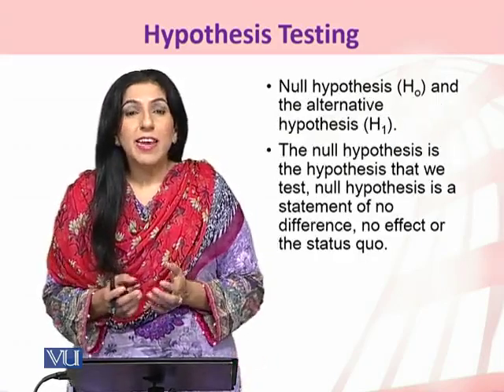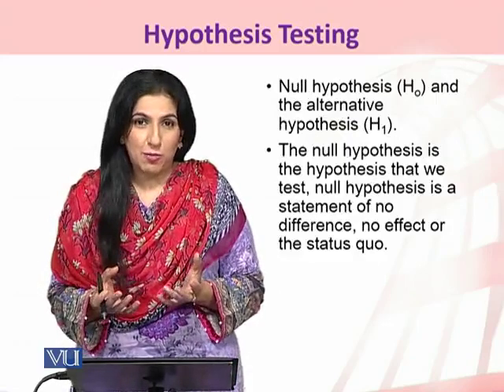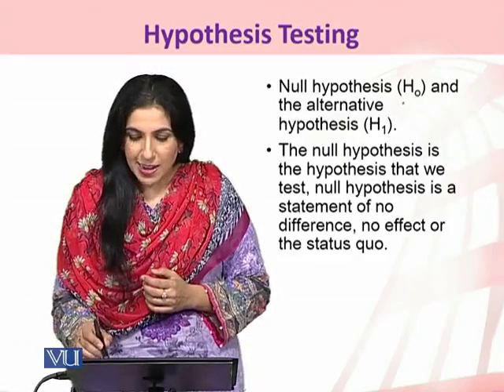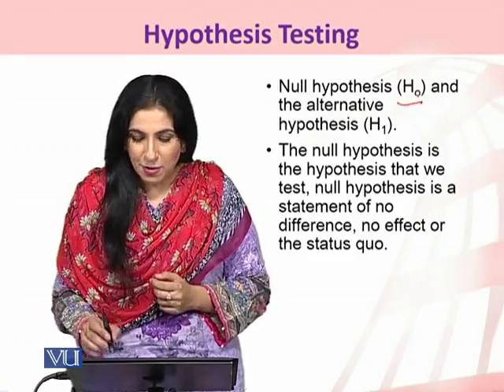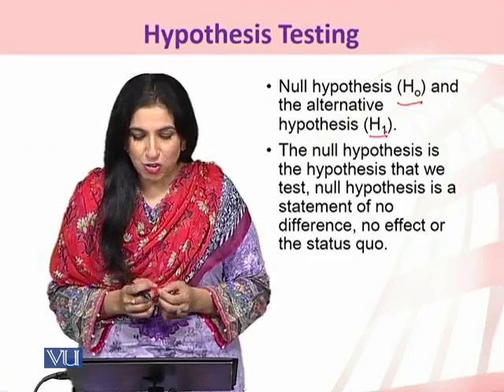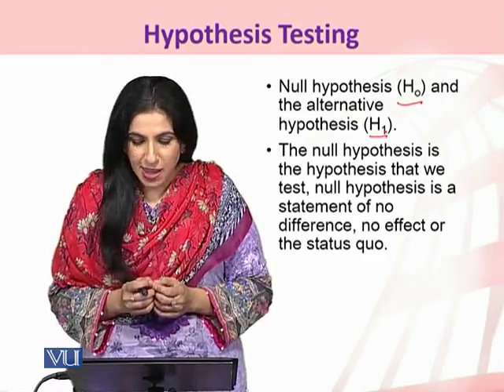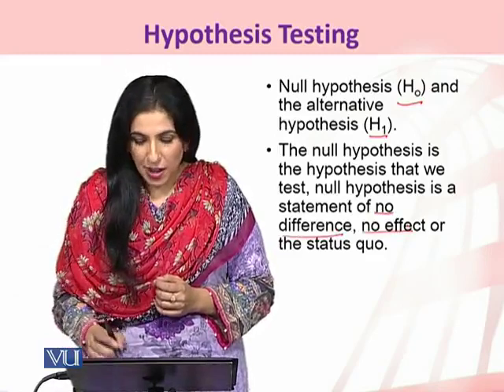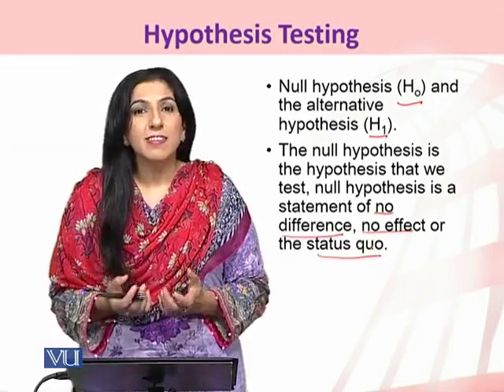STA644_Topic008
Hypothesis Testing